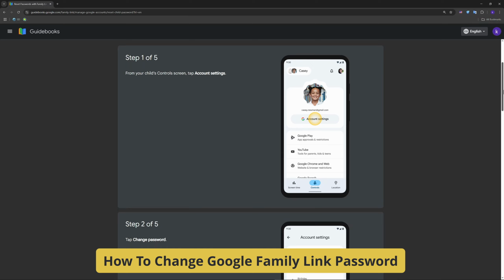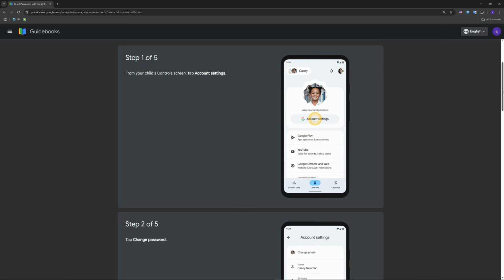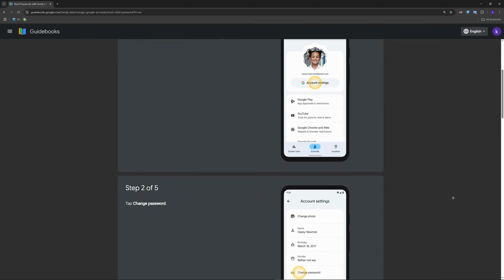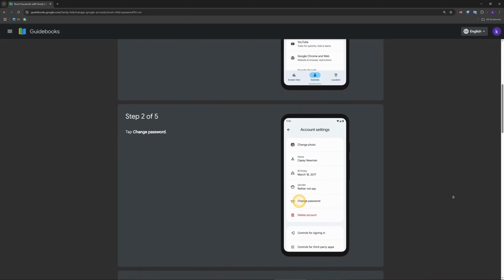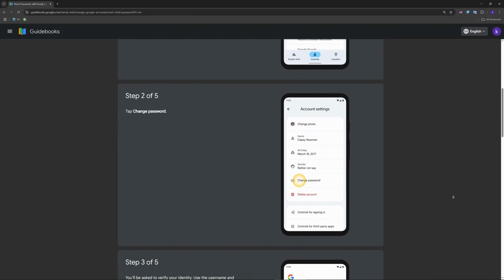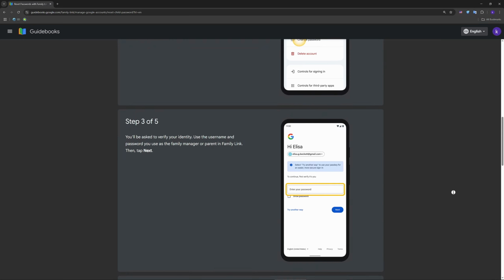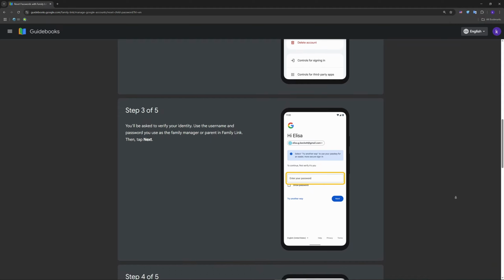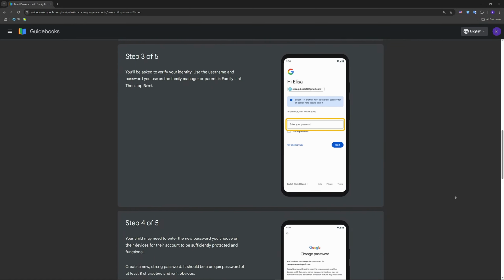How To Change Google Family Link Password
Learn how to change your Google Family Link password step-by-step in this easy-to-follow tutorial. Whether you're a parent managing your child's account or just need to update your Family Link credentials, this guide will walk you through the process quickly and securely. Make sure your Google account stays protected with an updated password. This video covers how to access Family Link settings, reset your Google account password, and tips for keeping your family’s digital experience safe. Ideal for Android and iPhone users.